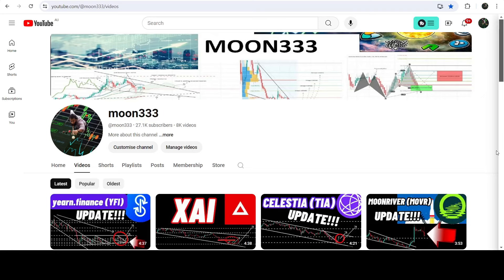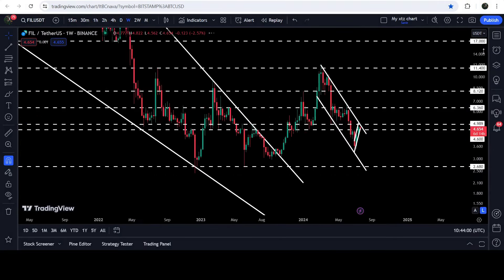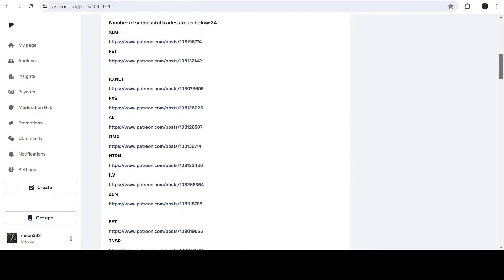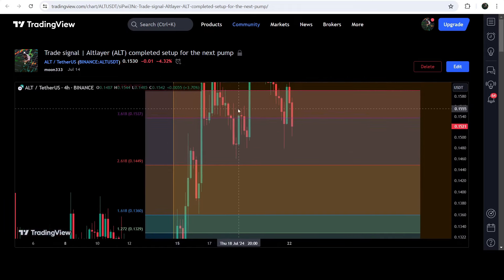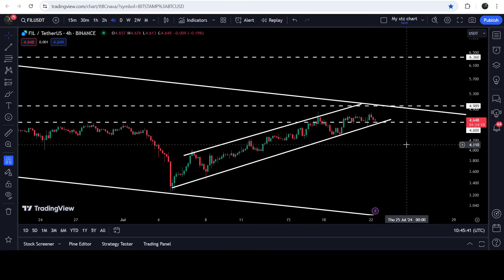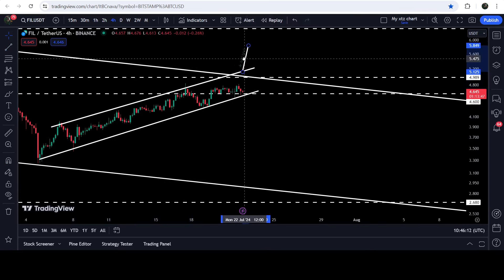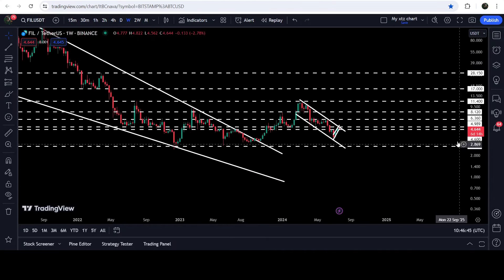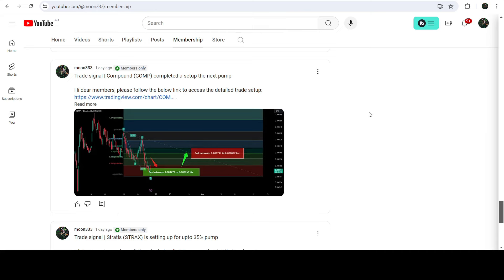Filecoin (FIL) Crypto Coin Update!!!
Or